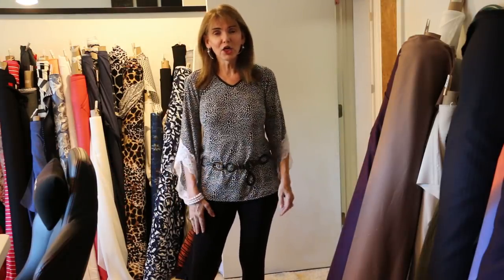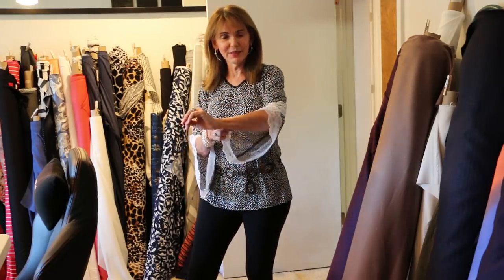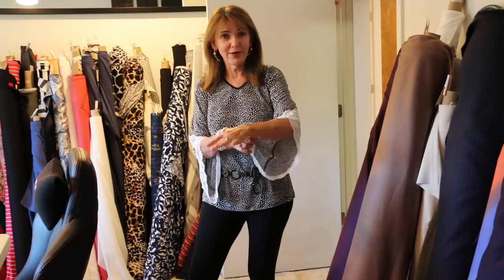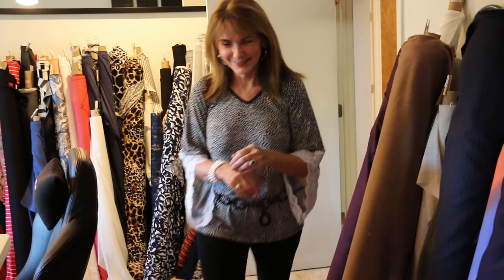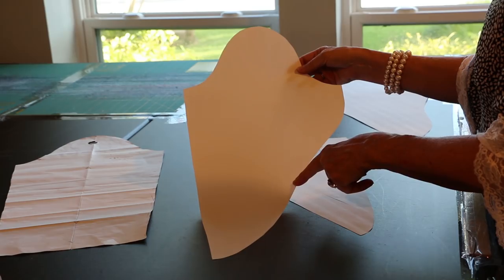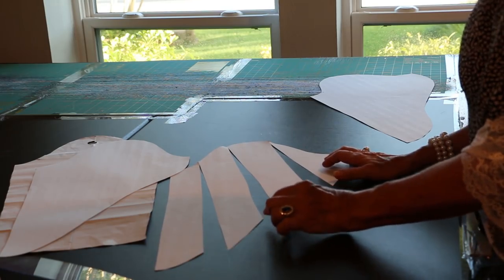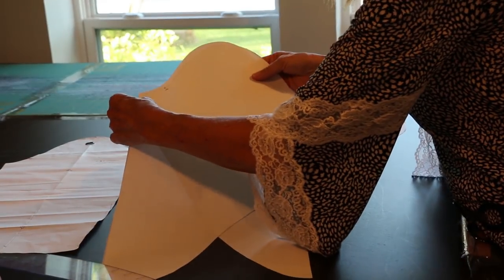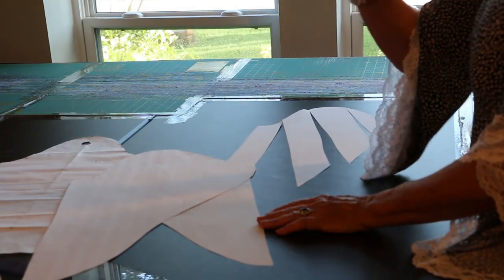Let's Sew - 3 Step Wrap Sleeve - Episode 98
Today we show how to make a really fun sleeve in three easy steps.